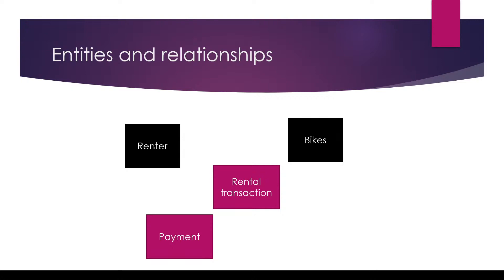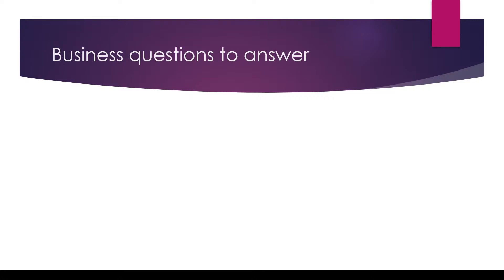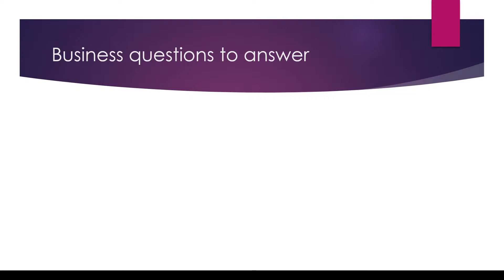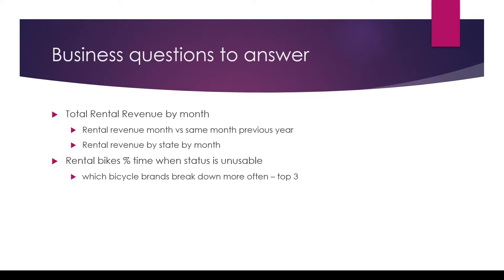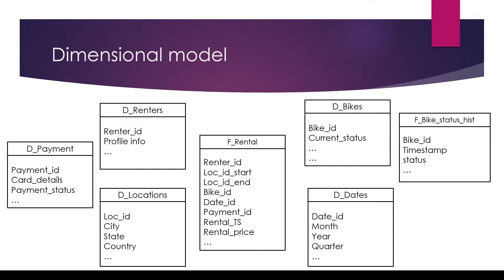Amazon design interview - Bicycle Rental Data Warehouse